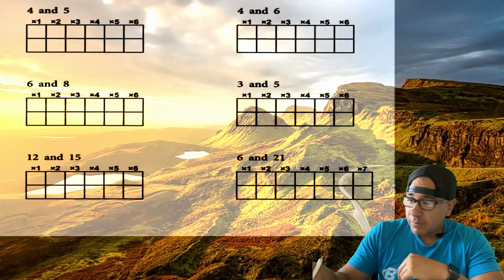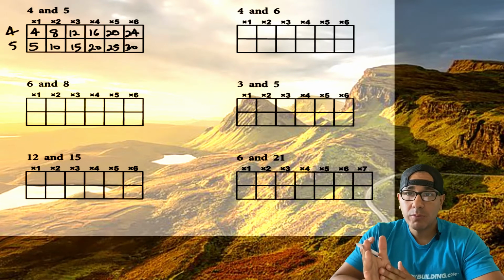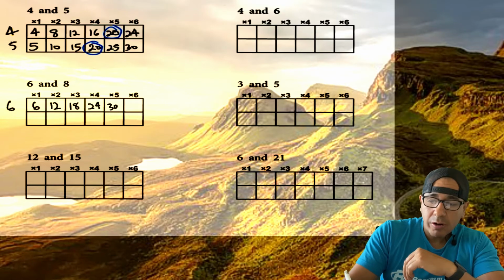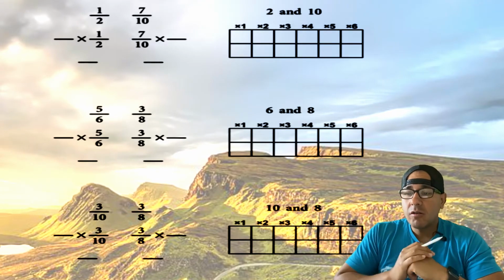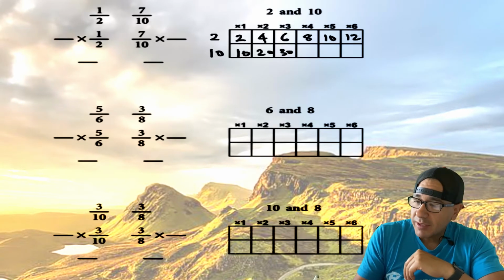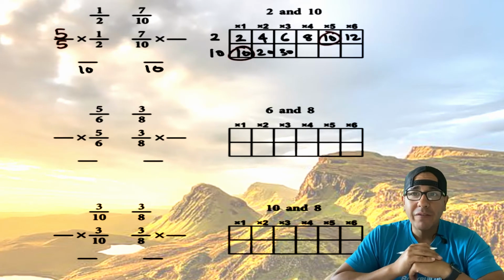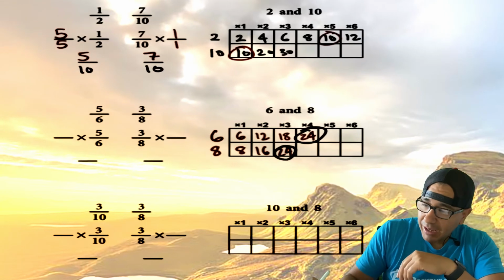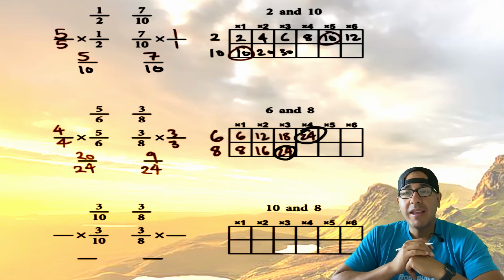How to find the Least Common Denominator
In this video we look at how to find the Least Common Denominator of a fraction.